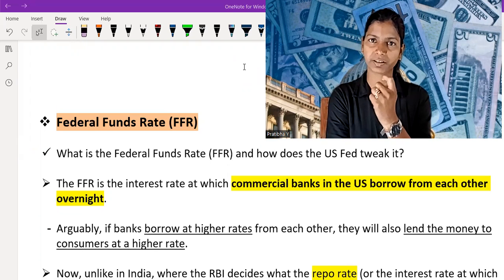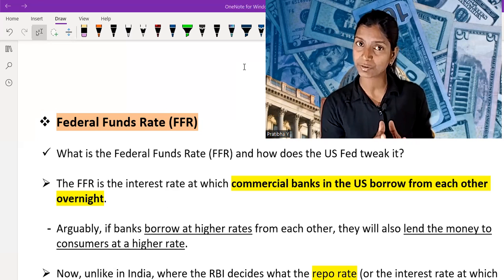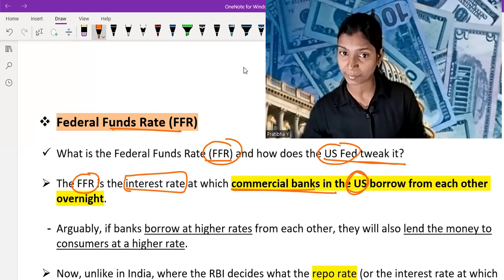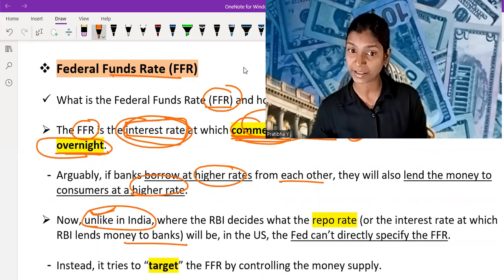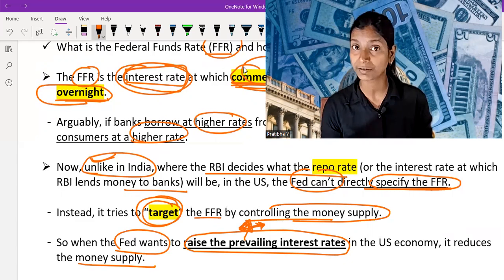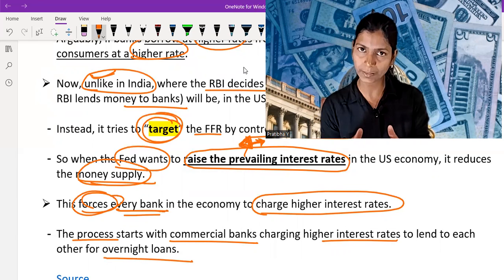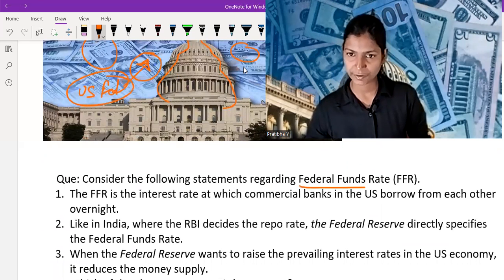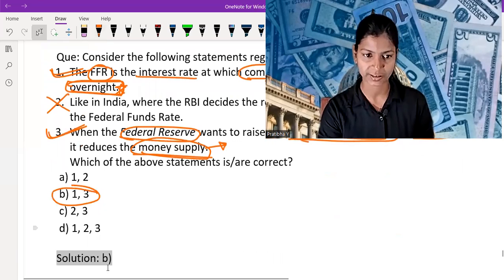Federal Funds Rate : Current Affairs 2022_November 2022_General Studies 3_Economic Development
In this video I am going to talk about federal funds reserve ,it relation with the repo rate of RBI and how it govern the money supply in the market. Transactions of commercial banks and loan given by these bank to investors and consumers  are very much depended on FFR.